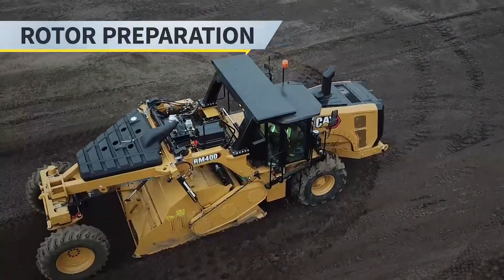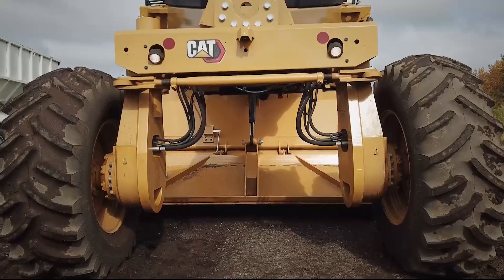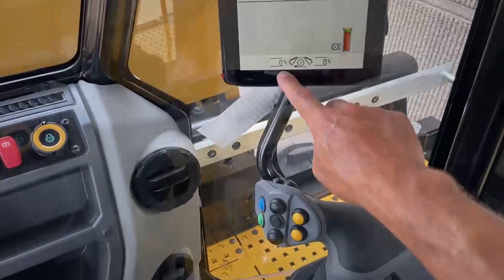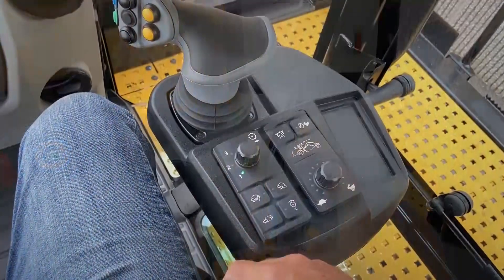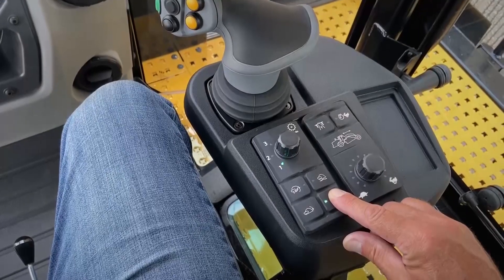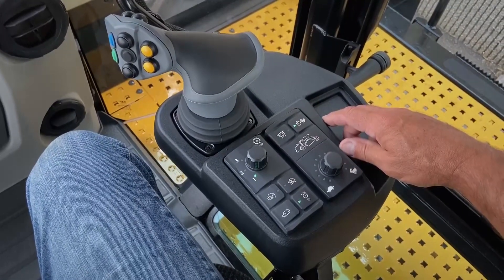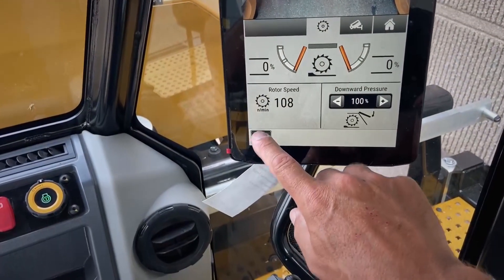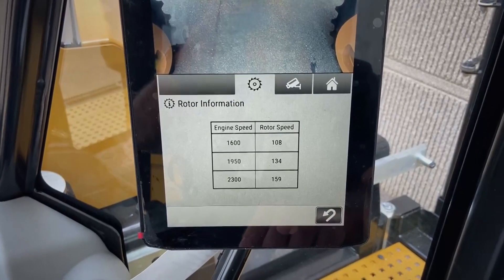Rotor Preparation and Controls on the Cat® RM400 Reclaimer/Stabilizer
Walkthrough of the process for setting up the rotor for cutting and rotor controls on the Cat® RM400 reclaimer/stabilizer. This video is not meant to replace the "Operations and Maintenance Manual" for this machine. Always consult the "Operations and Maintenance Manual" full details on the proper operation and maintenance of this machine.